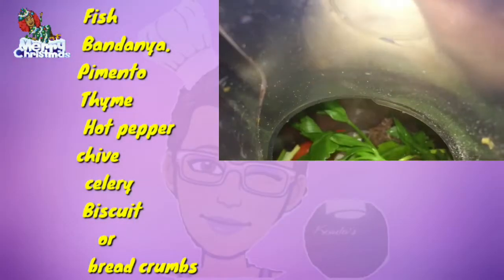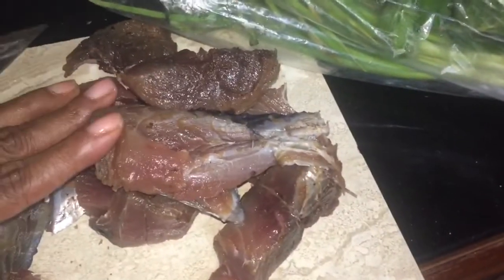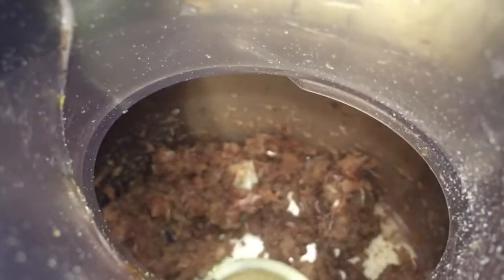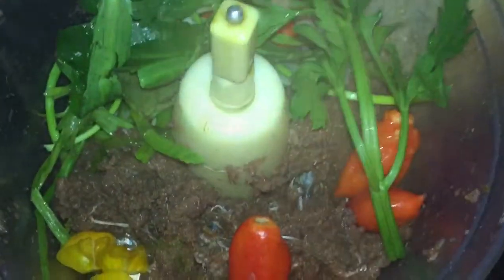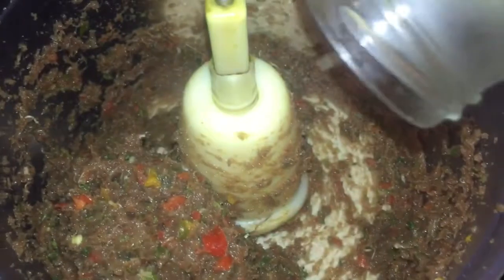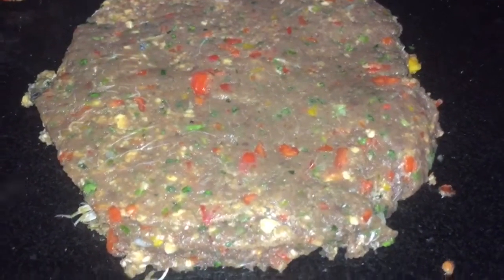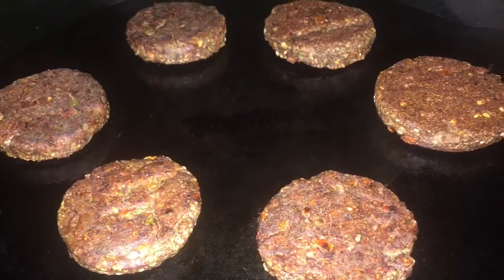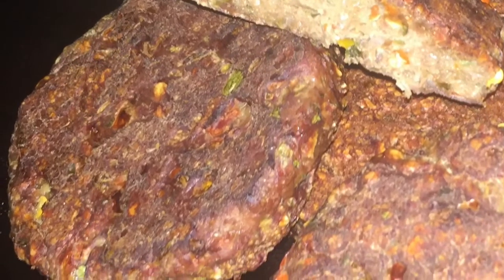Fish Cake HealthyEating Healthychoices ColdestWater bottleLink⤵️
LEWIS &SUCRE STREET MANZANILLA ROAD MAYARO
 WEST INDIES
TRINIDAD AND TOTAGO